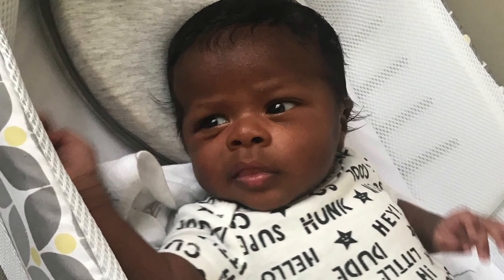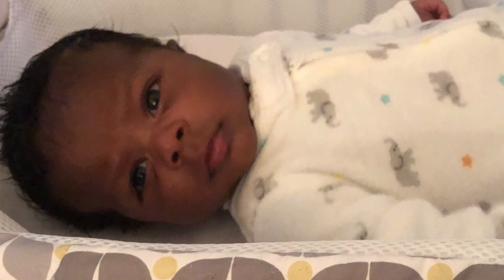Top 10 Newborn Must Haves (Essentials you will ABSOLUTELY use)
Besides your staple onesie, diapers and wipes, this list contains all the items you will need in the early weeks of parenthood and items you will get lots of use for.